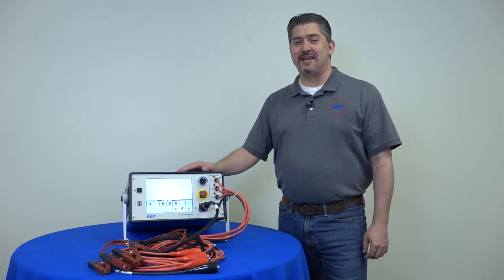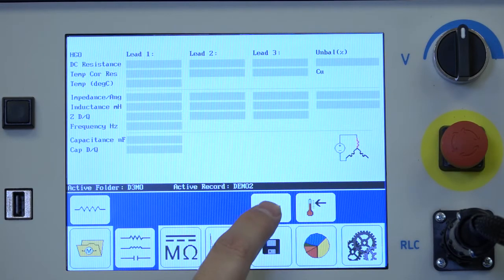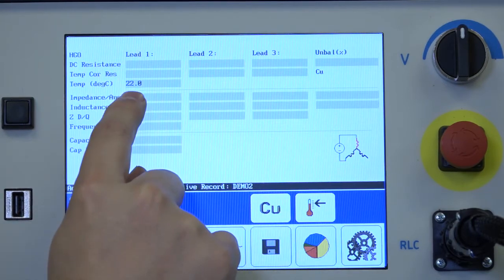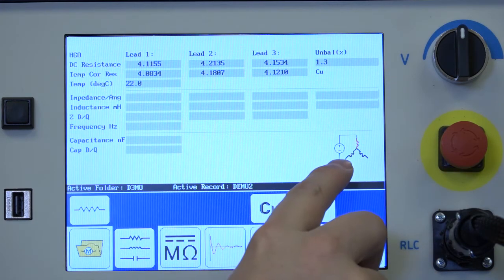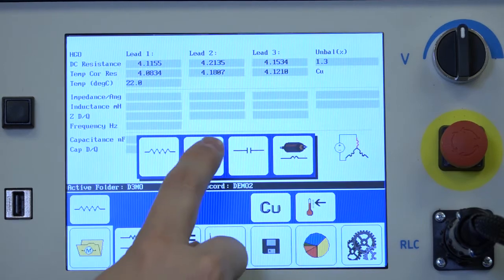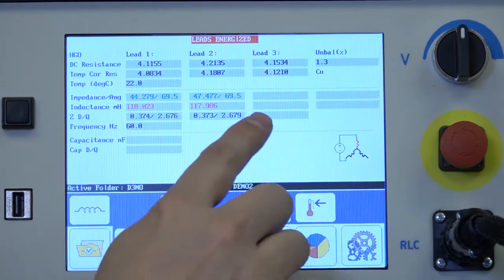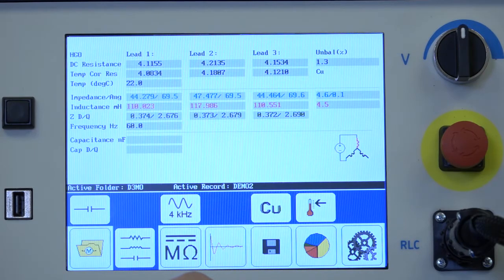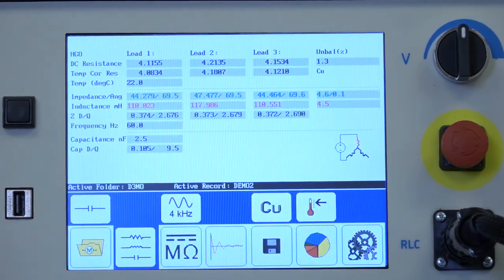SKF Baker DX low voltage test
The SKF Baker DX can measure the resistance, inductance and capacitance of the coils in your motor, generator or transformer. This video shows you how it's done.